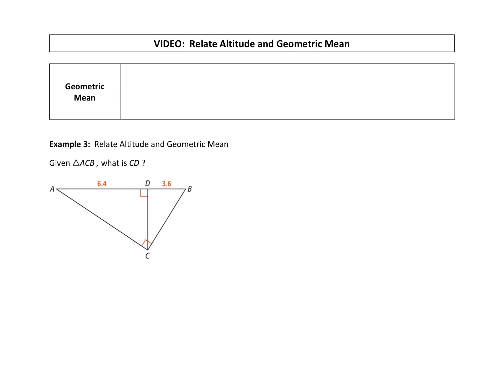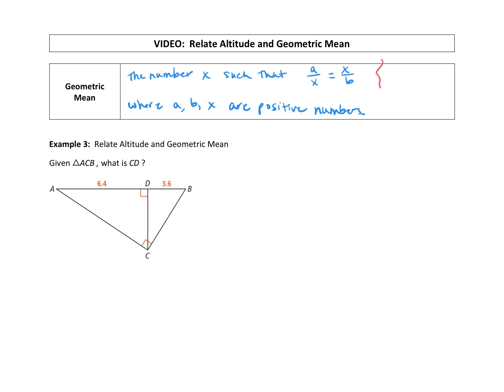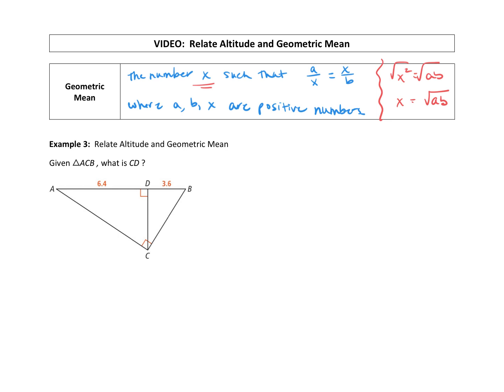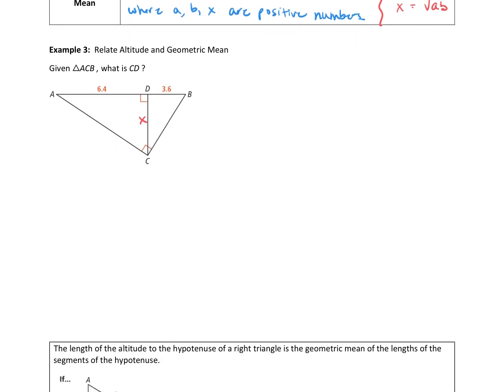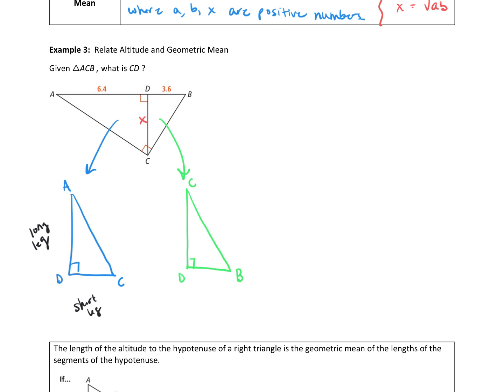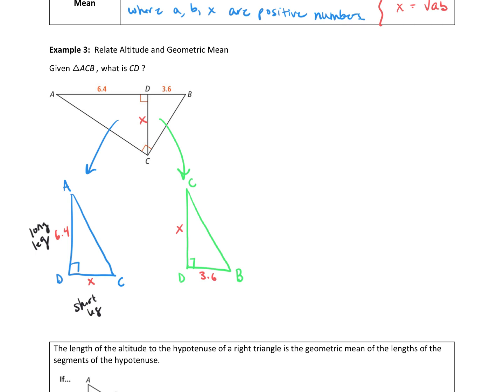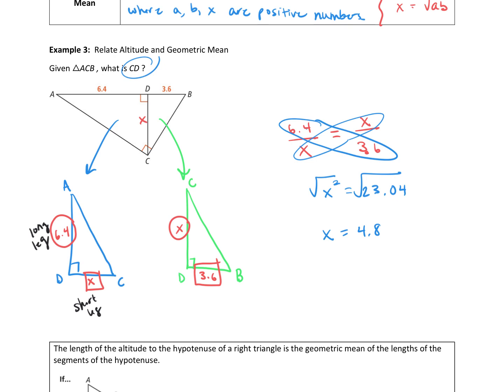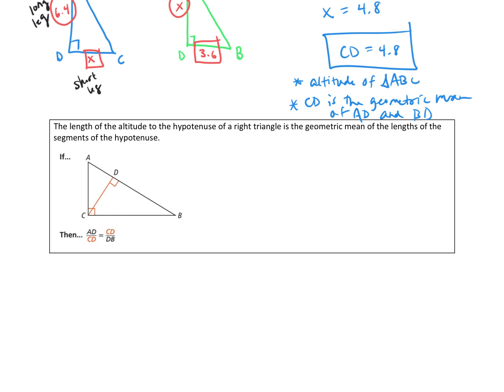Relate Altitude and Geometric Mean